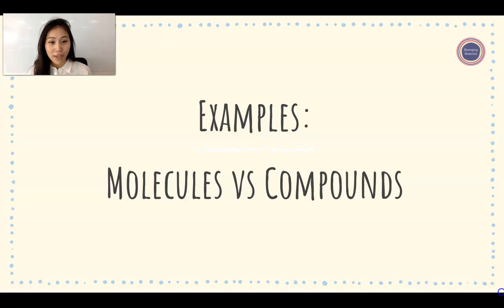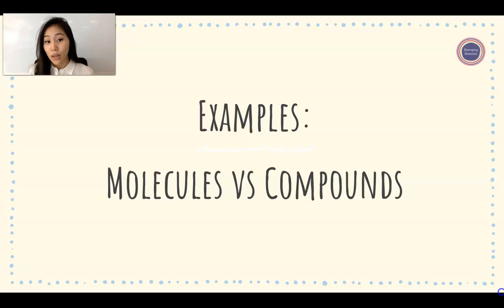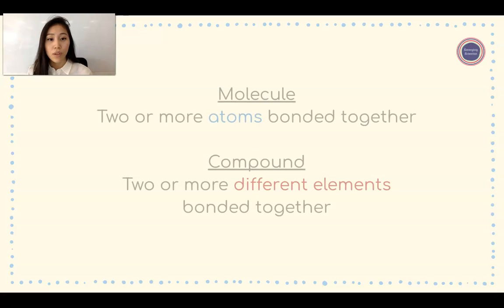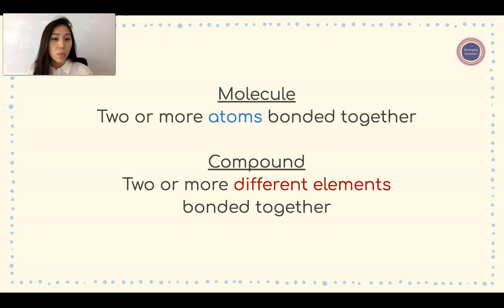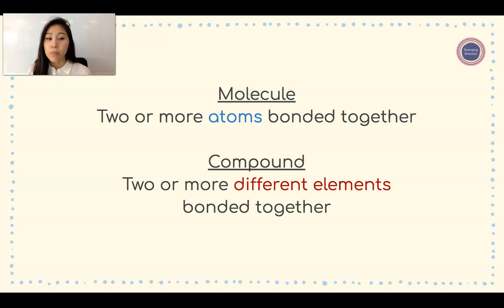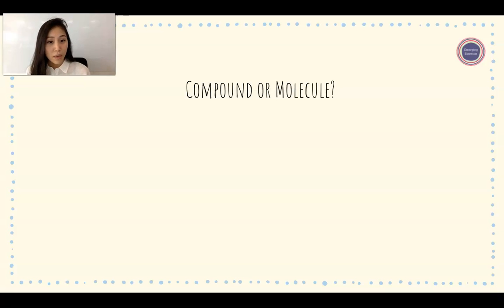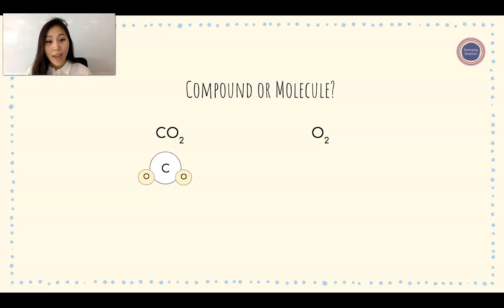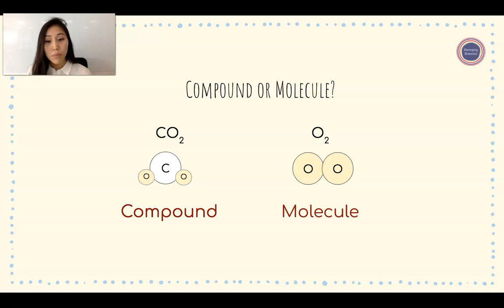What is the Difference between Molecules and Compounds with Examples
💬   In this video, you will learn:
• What is a molecule? What is a compound?
• Are all molecules also compounds?
• What are some examples of molecules and compounds?

🔽   Time Stamps:
00:26 What is a Molecule vs What is a Compound
00:57 Examples of molecule and compound: (CO2) carbon dioxide and (O2) oxygen
01:51 Diatomic elements/molecules